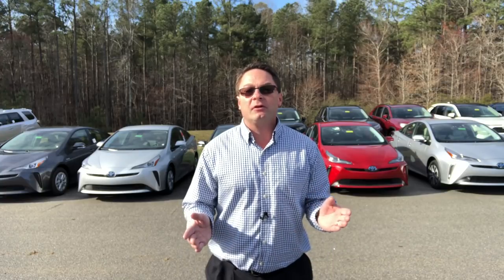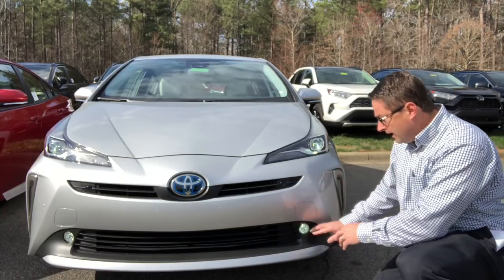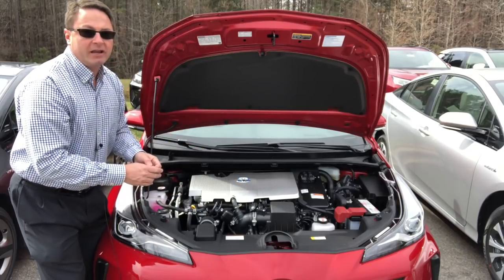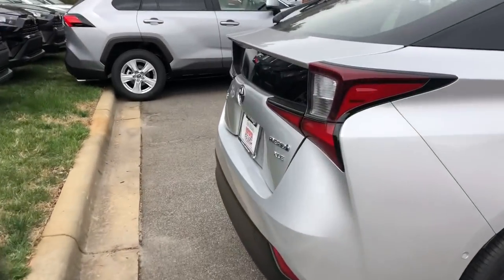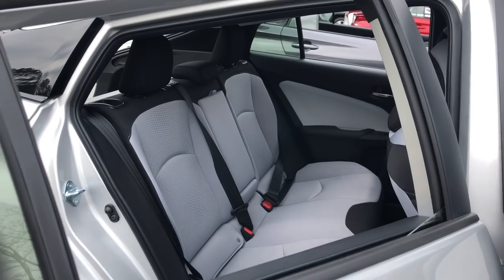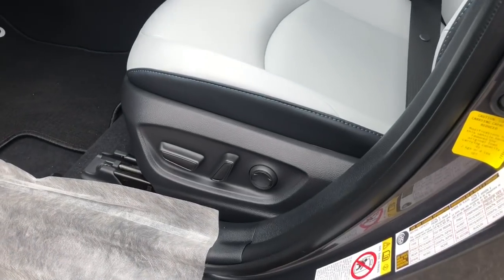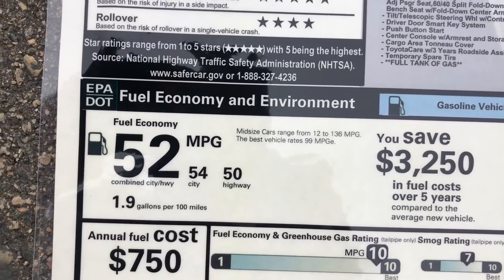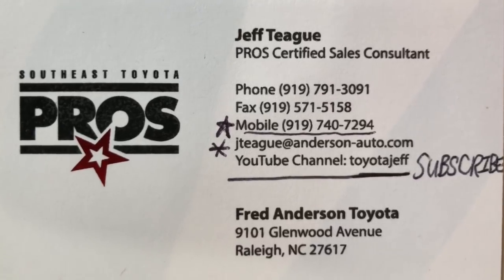Comparing all 2019 Prius Trim Levels: How to choose the right one!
I compare all trim/grade levels of the 2019 Toyota Prius.

⬇️ Products to help you:
1. Toyota Keyless Entry Remotes & Smart Fobs
2. Radar Detectors that Work!
3. LASFIT Auto Lighting & Floor Liners
5. Car Covers for all Brands

⬇️ Things to make killer videos (click to see my picks):
2. Tripod
3. Flexible legs tripod
4. Microphone kit
5. 4K Camera